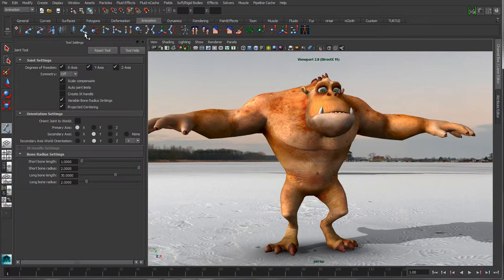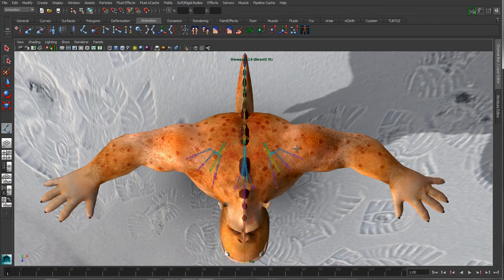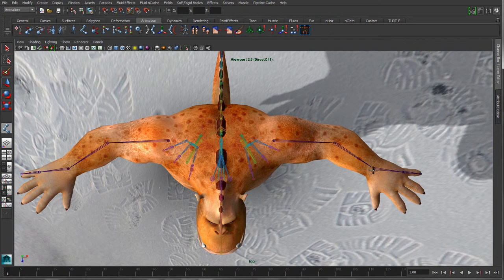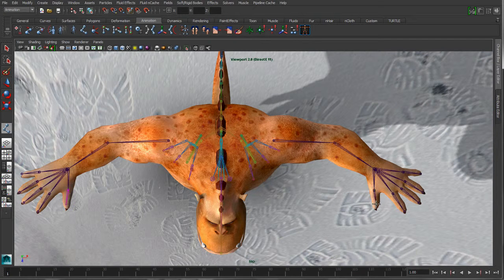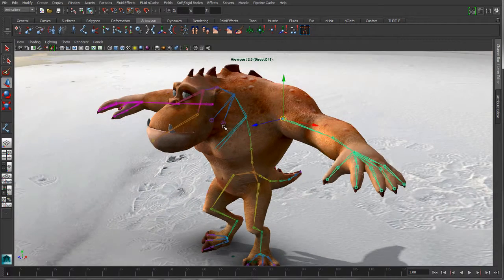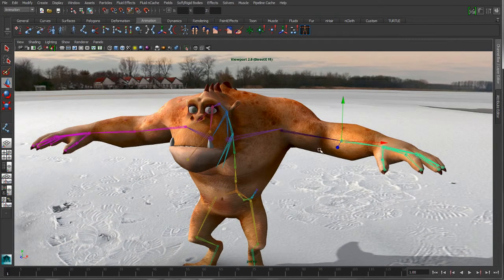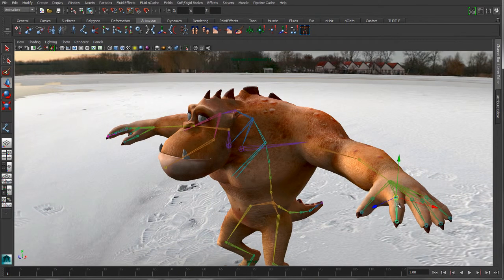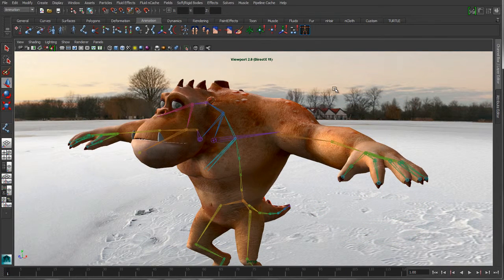maya 2014 new feature video joint tool en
Autodesk® Maya® es un software de animación en 3D que proporciona un conjunto completo de funciones creativas para realizar en 3D animación por ordenador, modelado, simulación, renderización y composición dentro de una plataforma de producción sumamente ampliable. Ahora Maya incluye tecnología de visualización de última generación, flujos de trabajo de modelado más rápidos y nuevas herramientas para gestionar datos complejos.